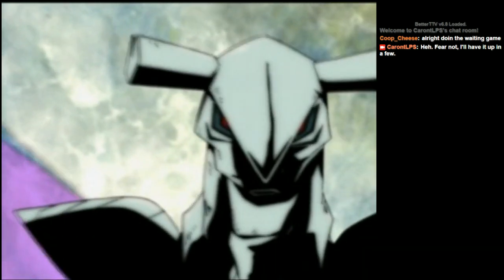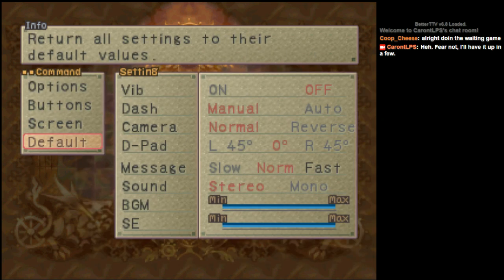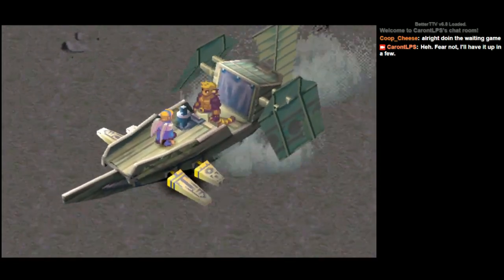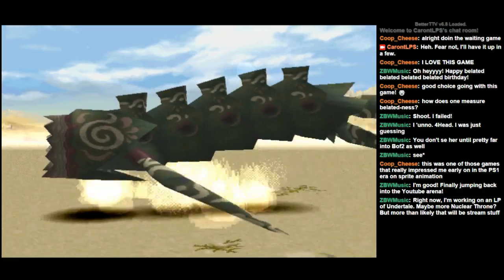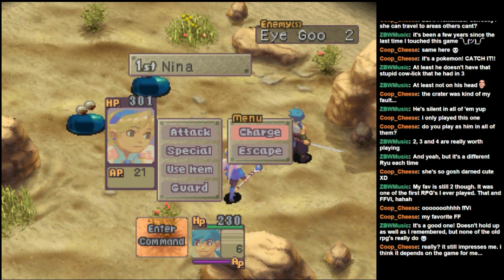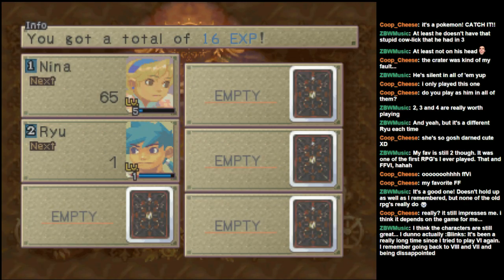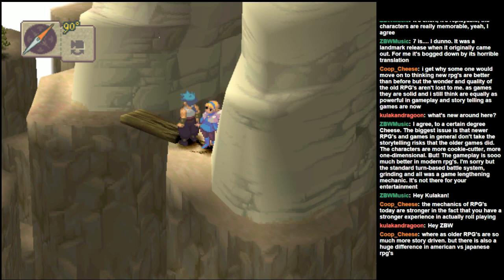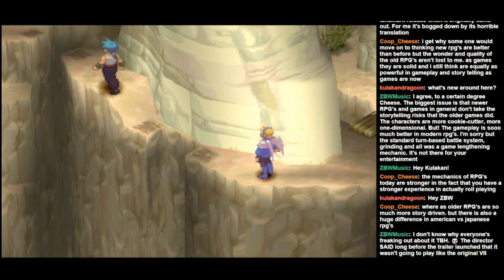Breath of Fire IV Blind! Ep. 1: Let's Start This Thing! (Pt. 1)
Welcome to Breath of Fire IV!  We start with Ryu and Nina, all grown up and together right from the start!